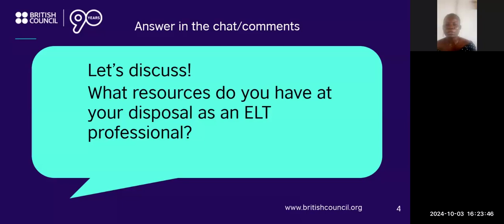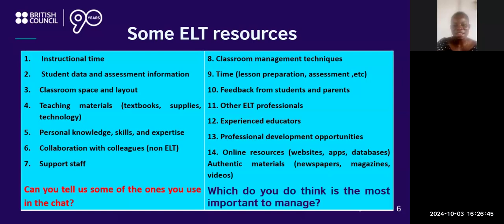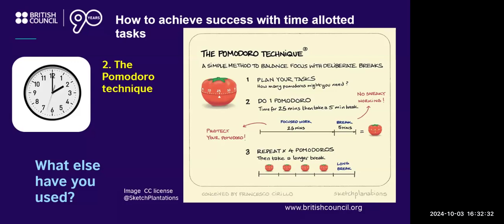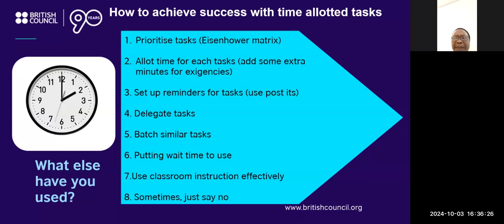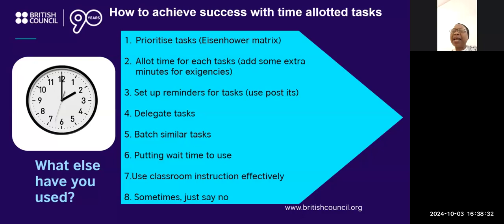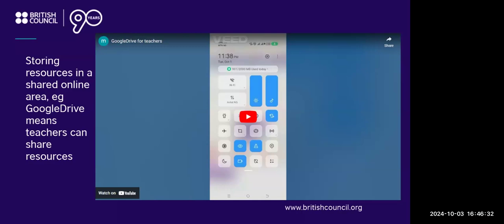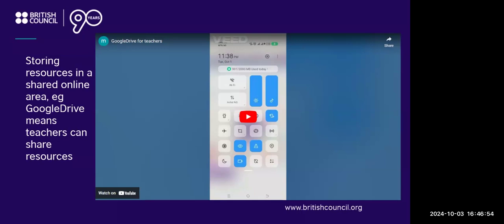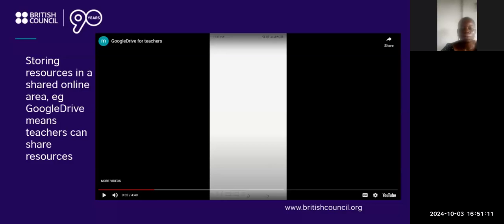How can you best manage your resources?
This workshop by Boma Karibo and Salome Ikokoyo gives teachers practical ideas to help you make the most of available and newly generated resources. You will be shown time-management tips to help teachers plan lessons, grade work and manage classroom spaces and learner behaviour more effectively. Finally, they explore managing finances and fundraising. Boma and Salome help you focus more of your time on instruction, and less time on resources.